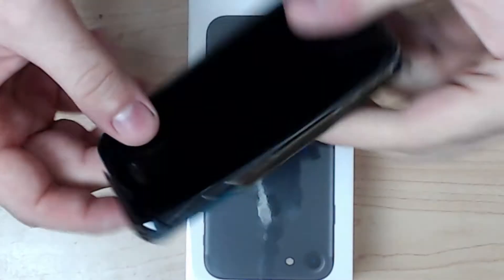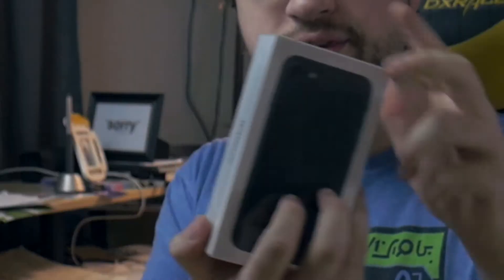Totally Normal iPhone 7 Unboxing - The Geekery Collective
Nothing to see here, folks. Just a video of a guy opening a phone that you're watching on your phone. Move along.

Video edited by Conner Jones